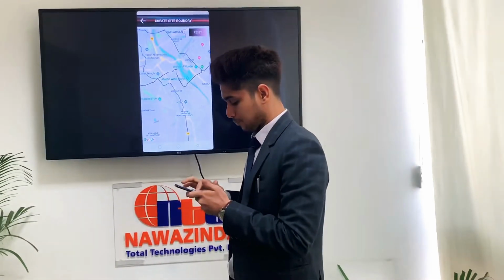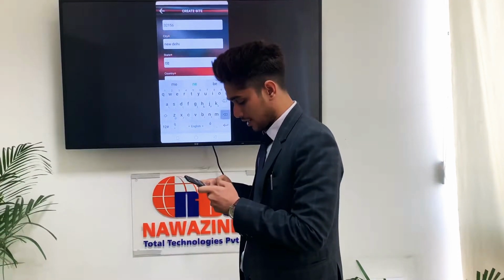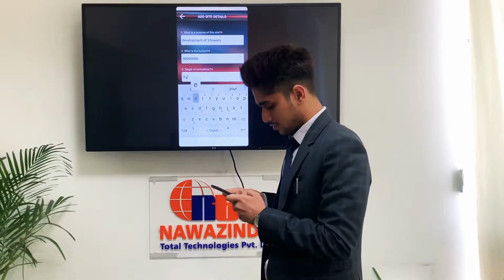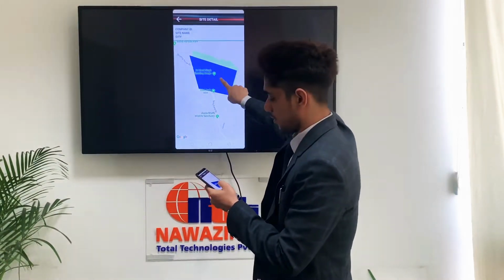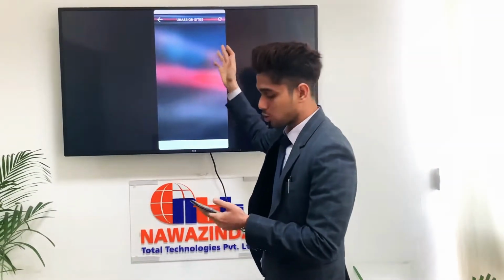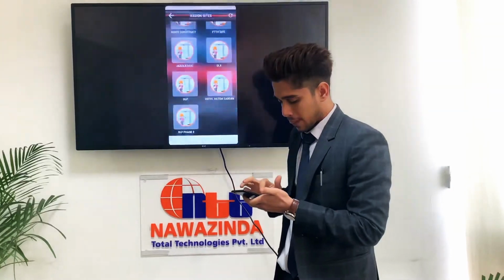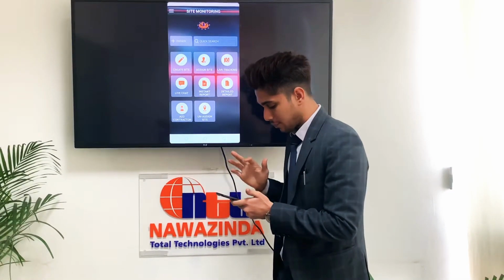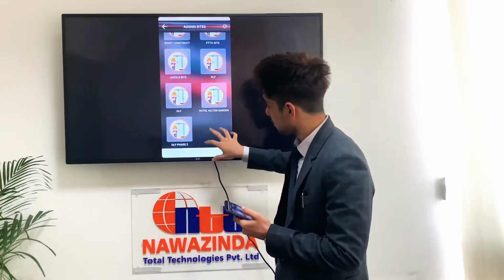Site monitoring | Introduction | step 1 - Owner part | construction Industry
Features - step by step procedure - owner part

1. CREATE SITE
2. ADD CONTRACTOR
3. UN-ASSIGNED SITE
4. ASSIGN SITE
5. INSTANT REPORT
6. DETAILED REPORT
7. LIVE CHAT
8. LIVE TRACKING

NAWAZINDA GROUPS.
P.O.BOX- 220089 RIYADH – 11311
SAUDI ARABIA K.S.A.
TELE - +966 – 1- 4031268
FAX- +966 – 1 – 4031268
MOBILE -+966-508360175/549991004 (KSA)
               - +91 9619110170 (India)